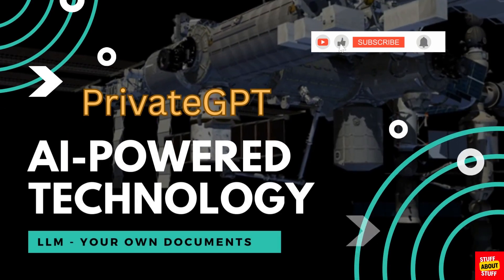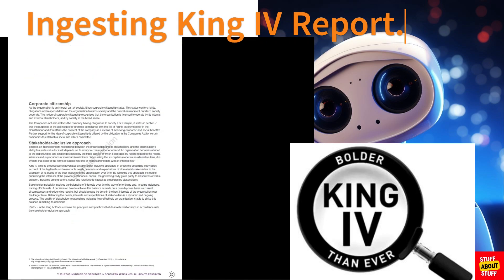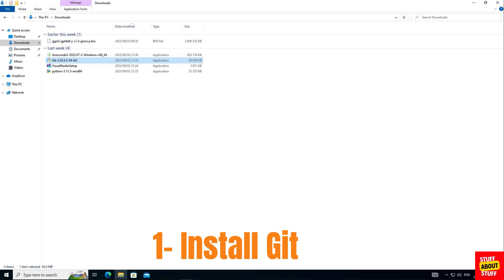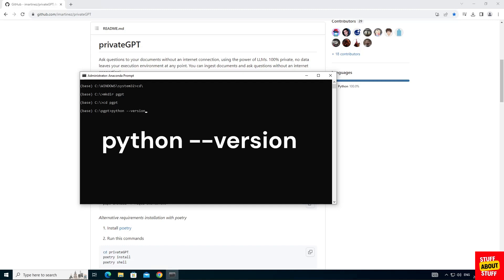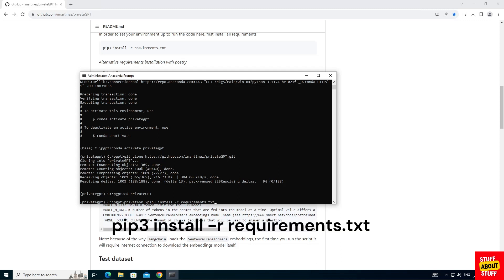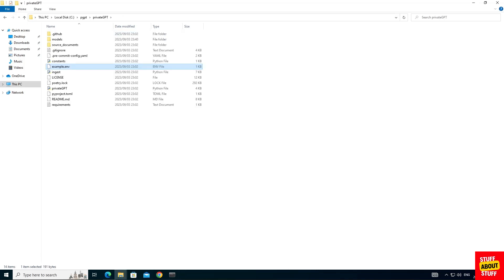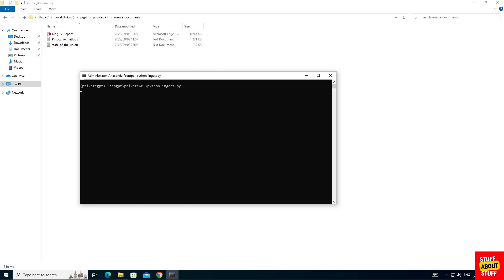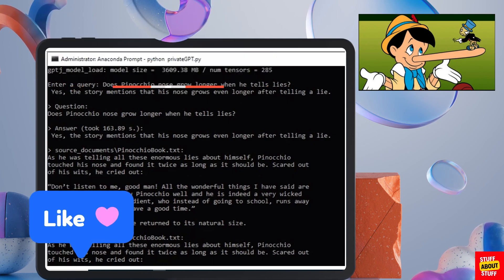How to Install PrivateGPT - AI Chat with your own Files! (Quick Setup and How to Use - EASY!)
PrivateGPT is a new trending GitHub project allowing you to use AI to Chat with your own Documents, on your own PC without Internet access. This AI GPT LLM runs of your CPU so you don't even need an expensive graphics card to play with PrivateGPT on your own PC. This is Opensource and 100% Free to use!
Ingest and interrogate the documents you work with daily and put PrivateGPT through its paces. Follow this Video for a Step by Step PrivateGPT Windows Install the Easy Way!

Links used in the Video:
Git for Windows download.

LLM Models you can use with Private GPT.
GPT4ALL - Groovy.
Vicuna 13B.

Commands used in Video:
Setup Private Conda Environment.
python --version
conda create -n privategpt python=3.11.4
conda activate privategpt

Clone and Install PrivateGPT.

Ingest Documents and Run PrivateGPT.
python ingest.py
python privateGPT.py